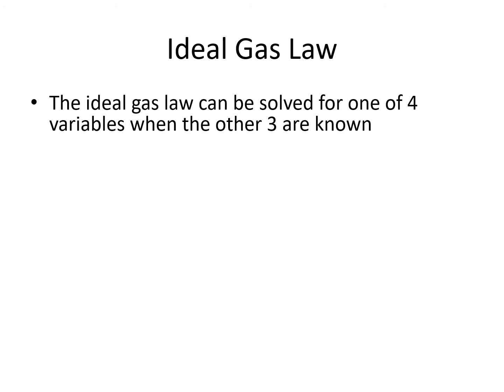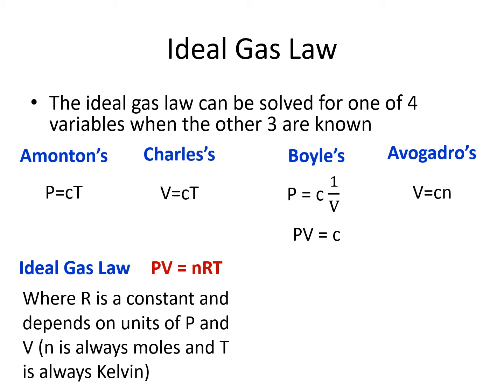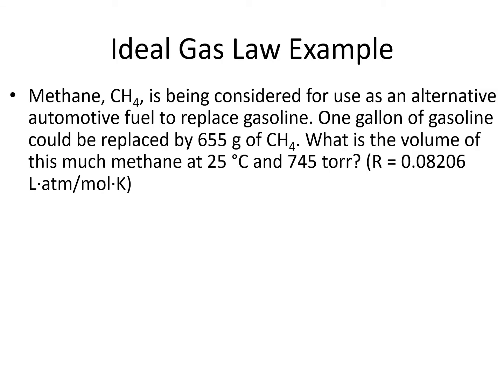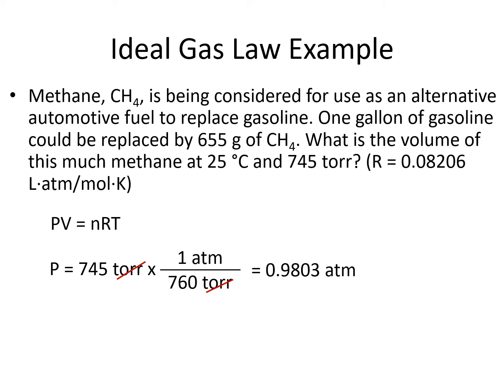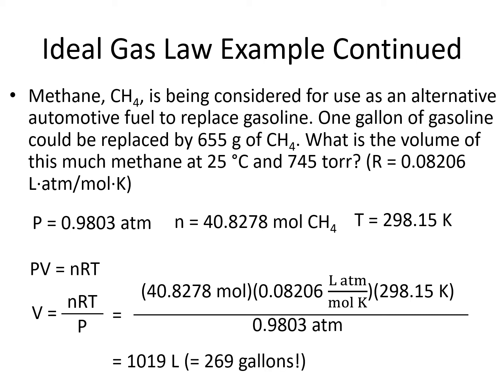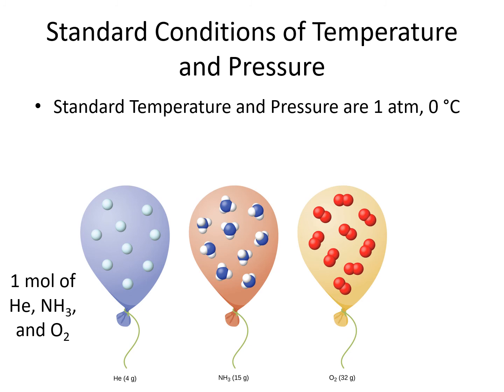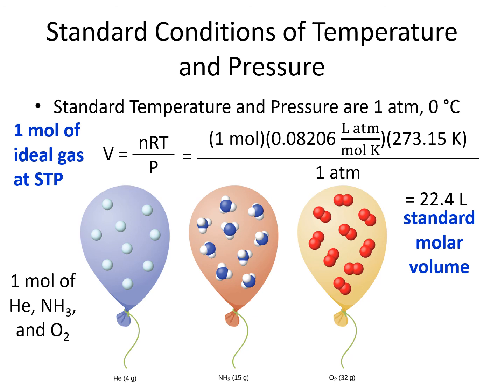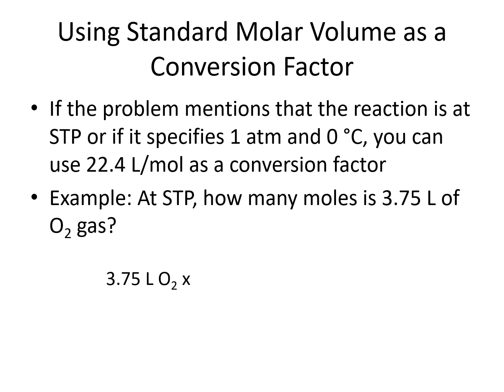8.2D-Ideal Gas Law and Standard Molar Volume